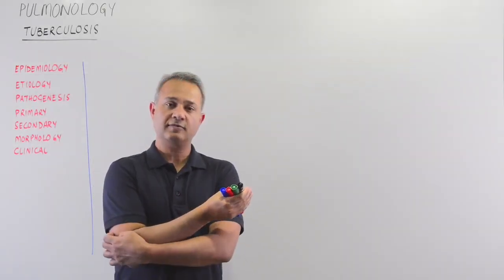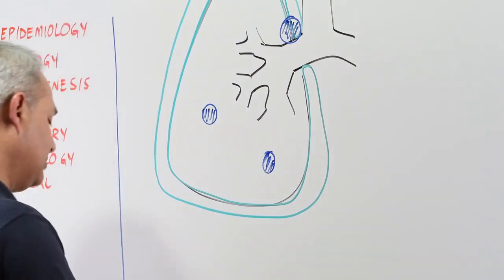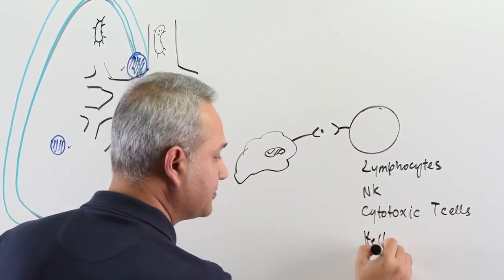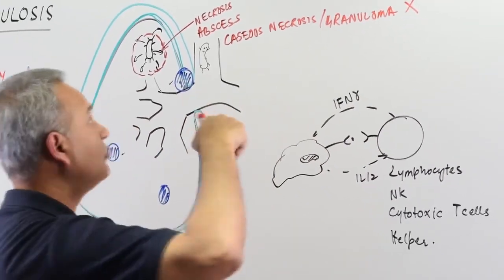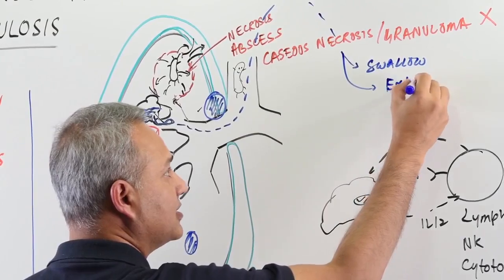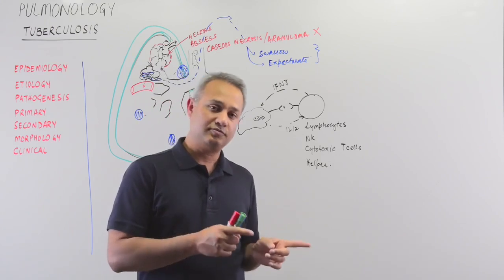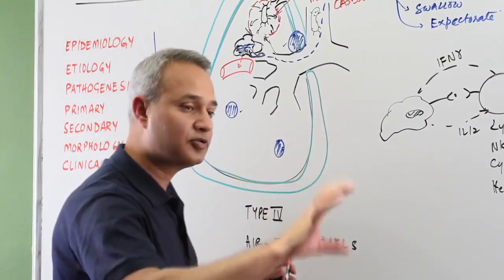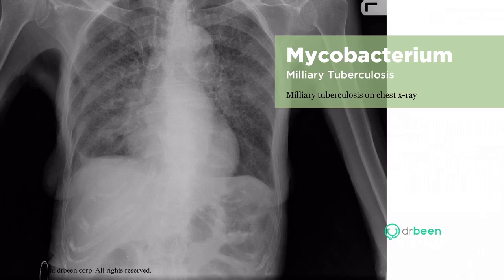Secondary Tuberculosis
This video presents following topics about tuberculosis: Epidemiology Etiology Pathogenesis Secondary Tuberculosis Morphology Clinical.

Learning objectives of this video are the following:
1. Epidemiology of secondary tuberculosis.
2. Etiology.
3. Pathogenesis.
4. Morphology.
5. Clinical aspects.